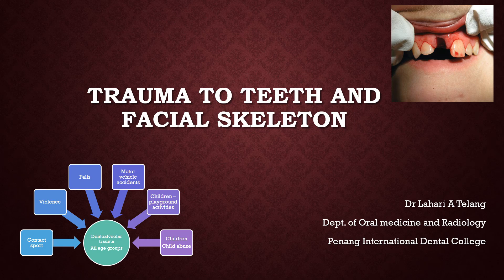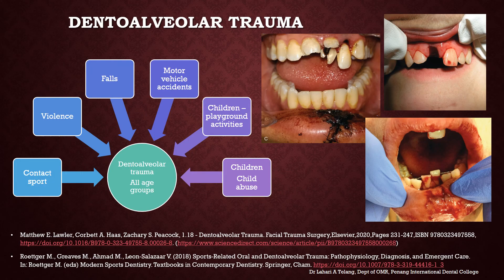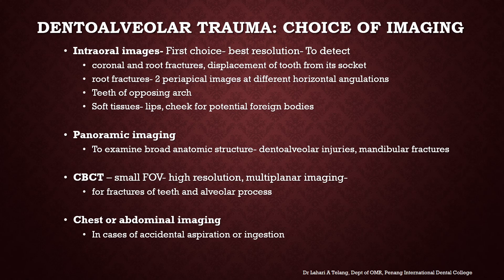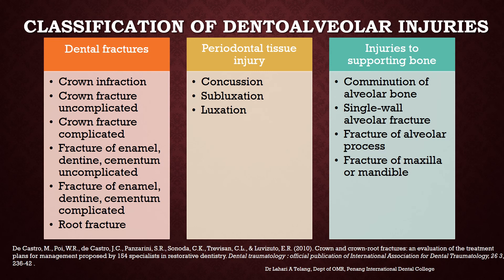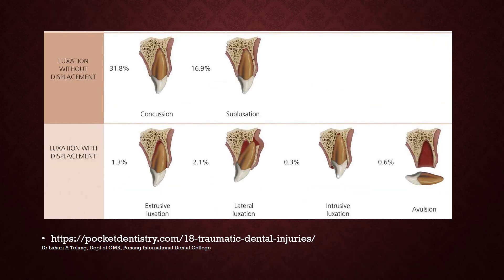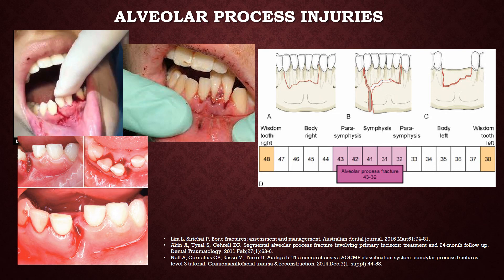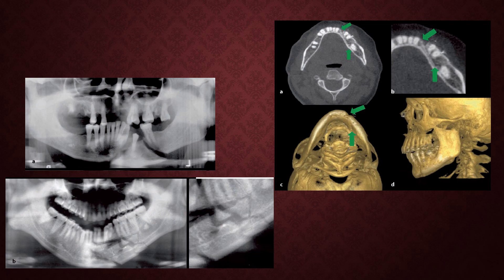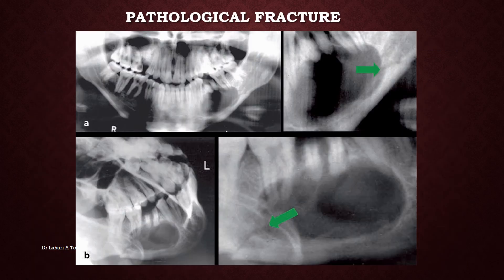Trauma to teeth and Facial skeleton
Topic: Trauma to teeth and Facial skeleton
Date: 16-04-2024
Year: 3, Co2026
Subject: Dental Radiology